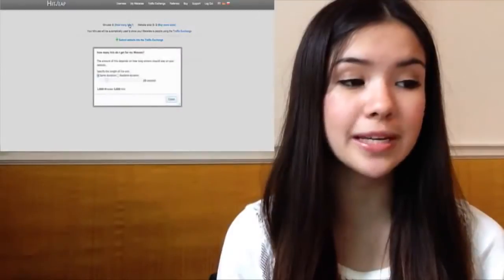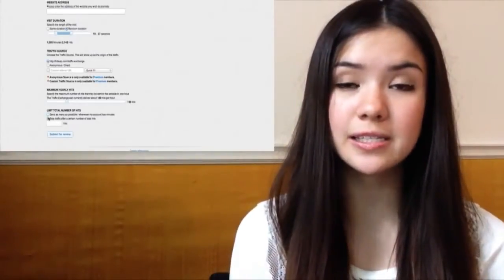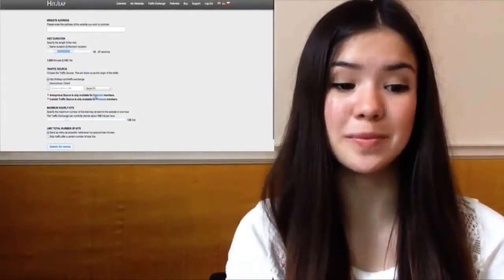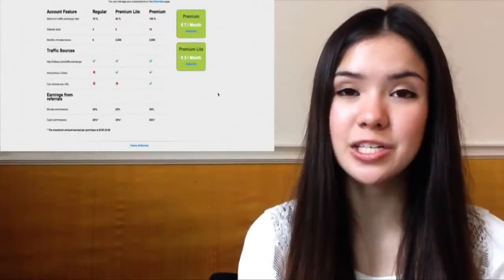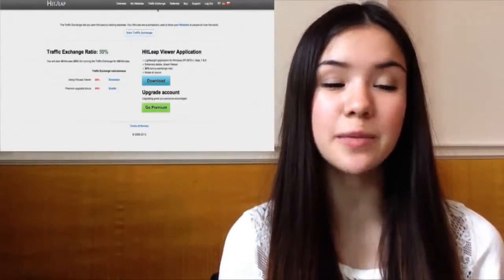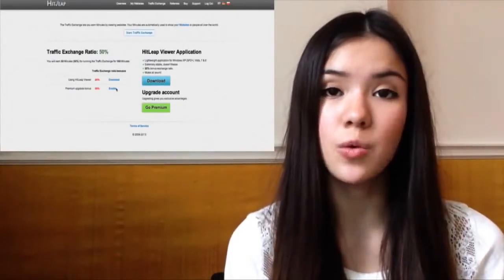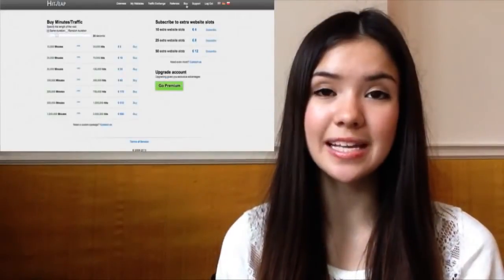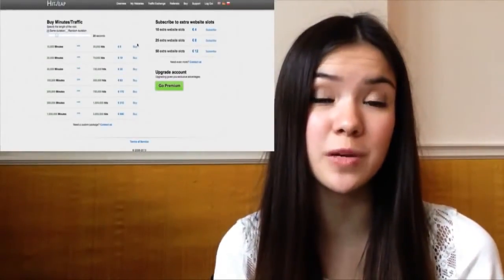How to do website Traffic exchange Online ! Must Watch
earn money using traffic exchange improve website visits. 1000 visitors in a minutes.